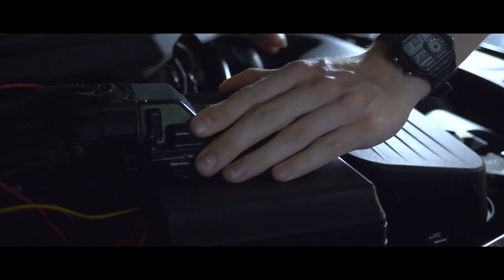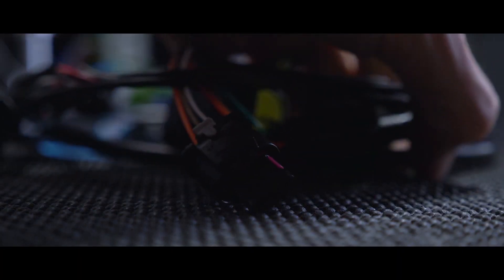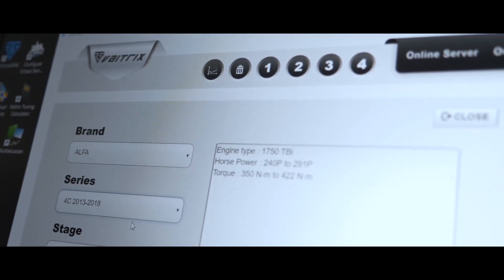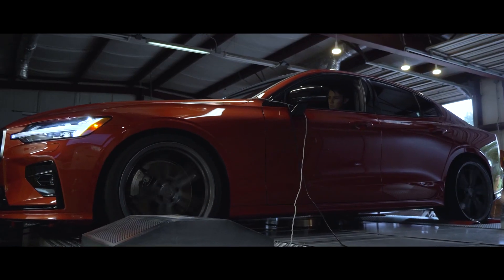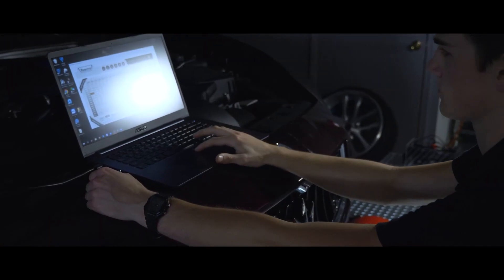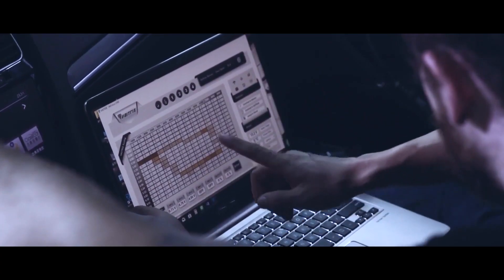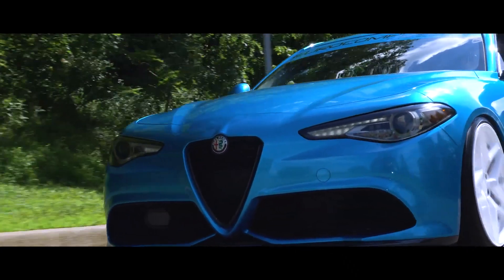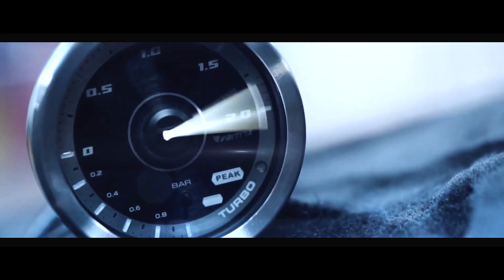VAITRIX ECU BOOSTER Overview / Revhigh / 3D Methanol Injection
The VAITRIX Booster ECU is an advanced piggyback module that offers full boost control and curve control via RPM, as well as complete 3D methanol injection programming.

The Booster ECU also allows the end user to customize and self tune their module according to their personal preferences using our Air Force Tuning software.

High quality, all-aluminum housing construction and lightweight body. This ECM is a simple plug & play unit, controlling boost via signal manipulation from two MAP sensors and the CAM position sensor. It features full 3D mapping ability for boost, meaning boost can be increased by differing amounts at different points in the rpm range. Additionally it has the ability to control a water/methanol injection pump and solenoid for full 3D mapping of water/methanol injection.